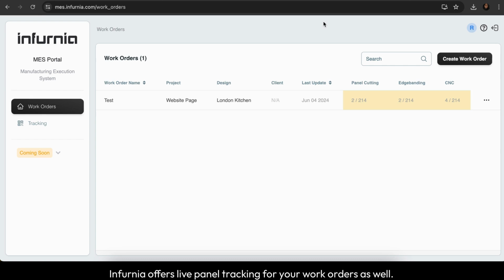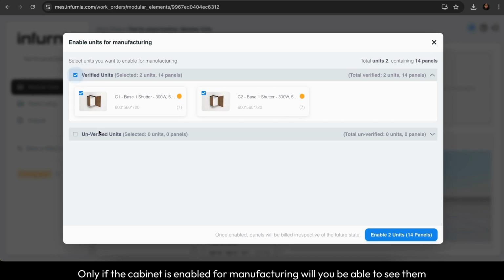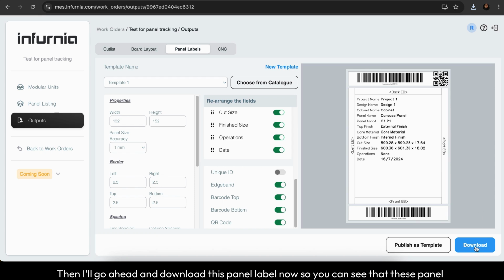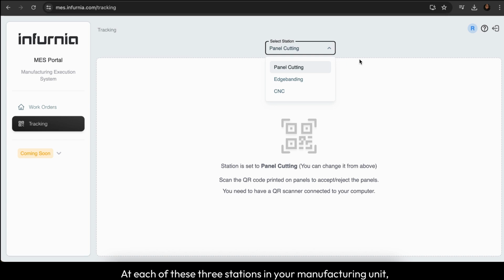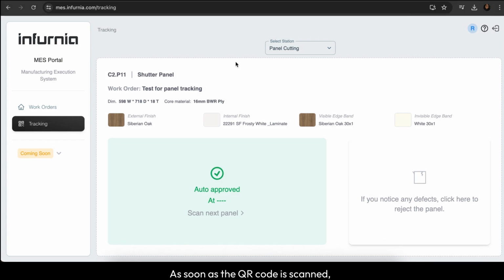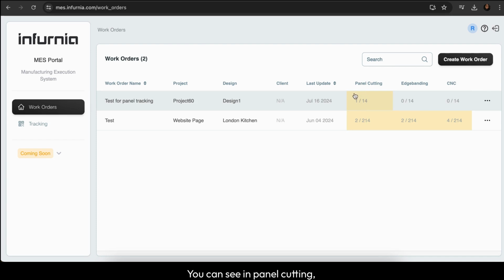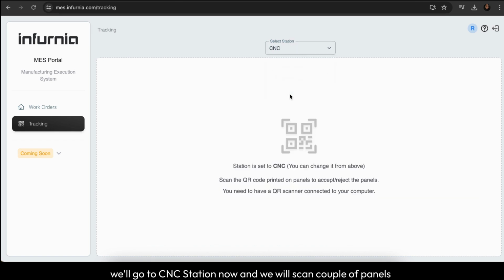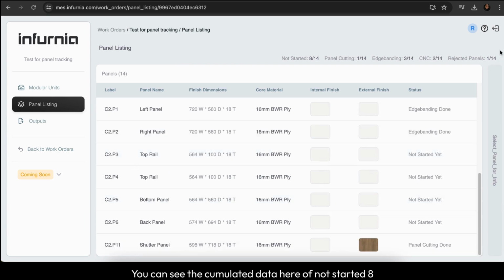How to track panel production status using MES portal?